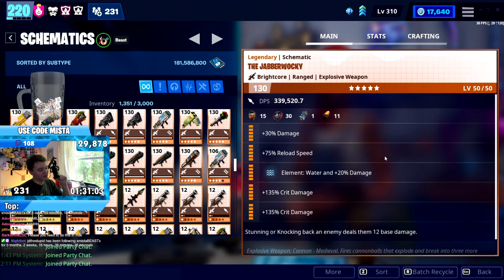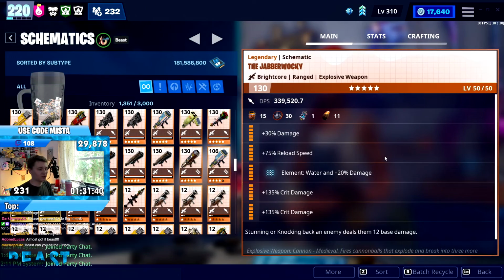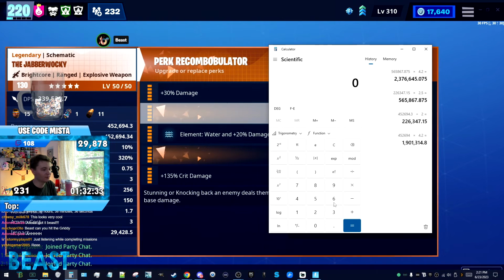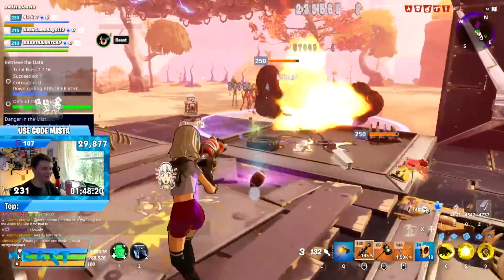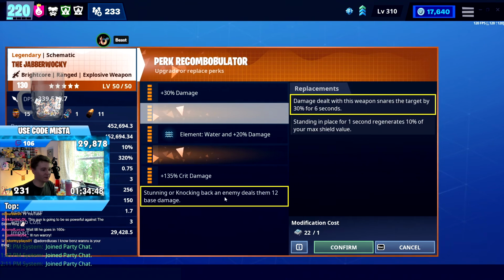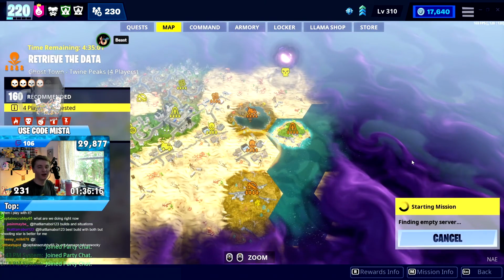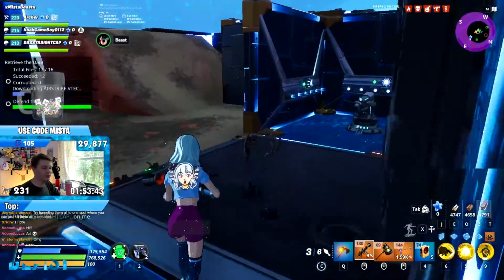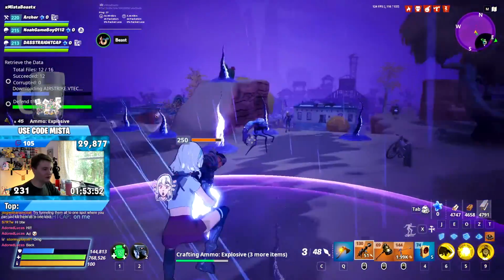Doing OVER 10,000,000 DAMAGE with the Jabberwocky in Fortnite Save the World!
0:00 Weapon Overview
3:47 Loadout Overview
5:05 Gameplay Begins